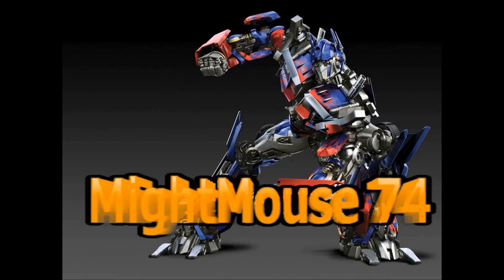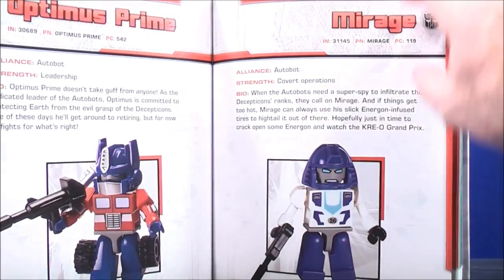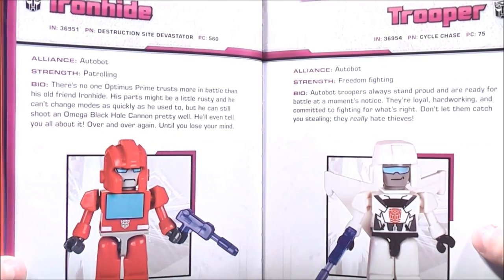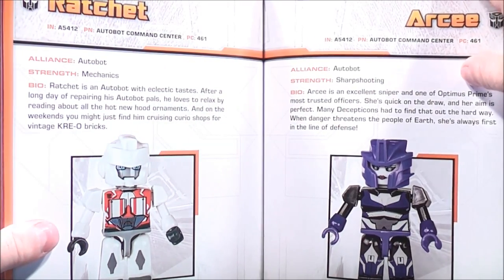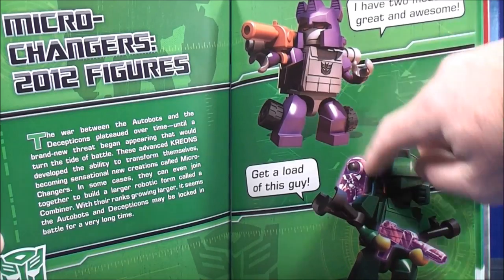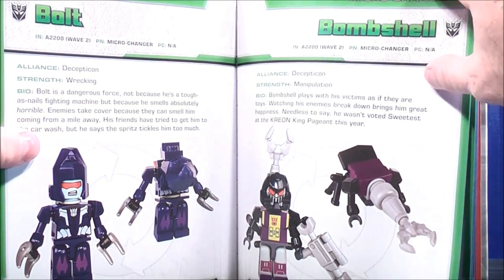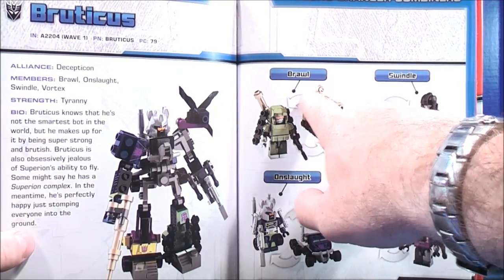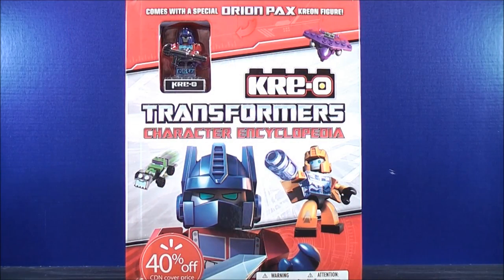KRE-O TRANSFORMERS CHARACTER ENCYCLOPEDIA VIDEO REVIEW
Hey everybody. felt like to a video on this Kre-o Transformers characters encyclopedia book i picked up at Walmart! Let me know what you think! Thanxs for watching guys! =D